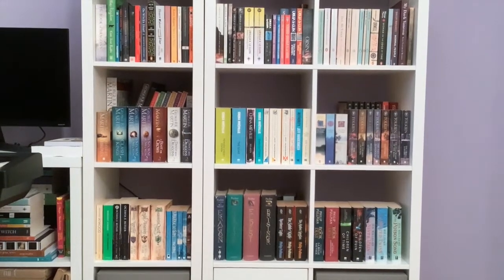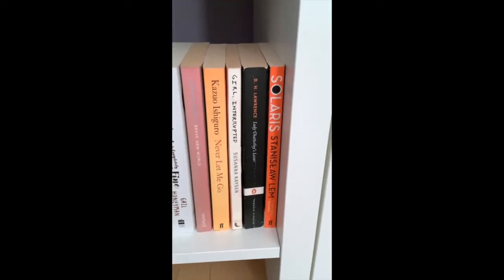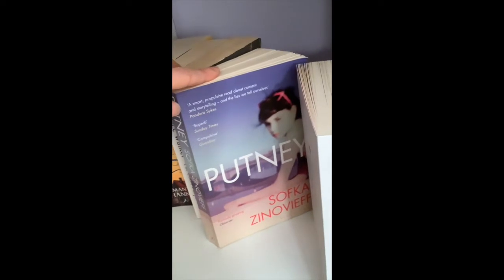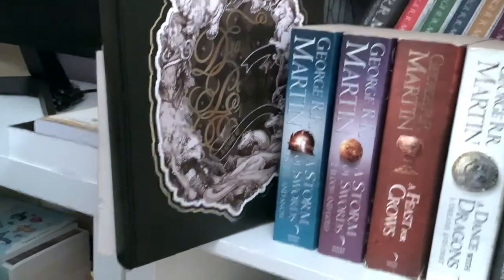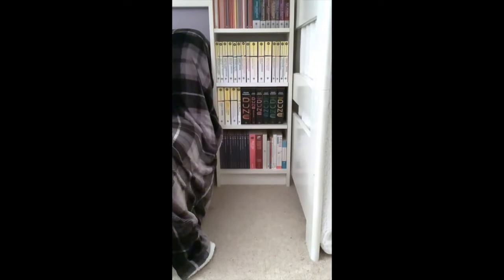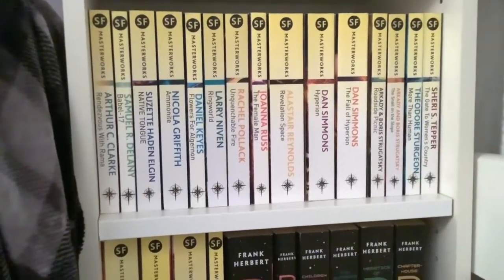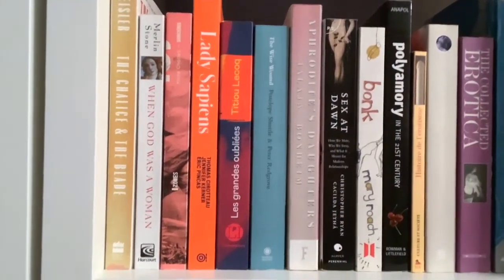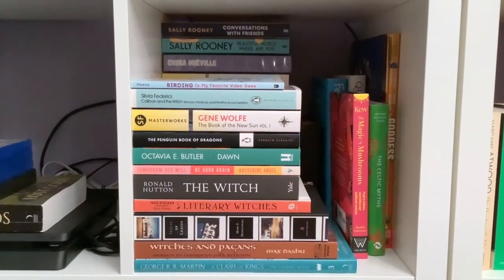Bookshelf Tour || 2022 Edition ✨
I have book reviews for a lot of the books shown in the video, but obviously can't link to all of them within the video itself. So I'll drop a few links right here to some of the more recent ones:

- 00:00 Introduction
- 01:14 Shelving Unit I
- 21:44 Shelving Unit II
- 29:04 Shelving Unit III
- 35:30 Shelving Unit IV
- 36:09 Shelving Unit V